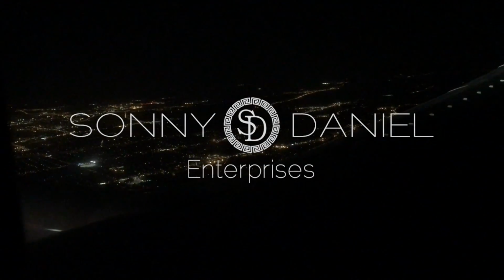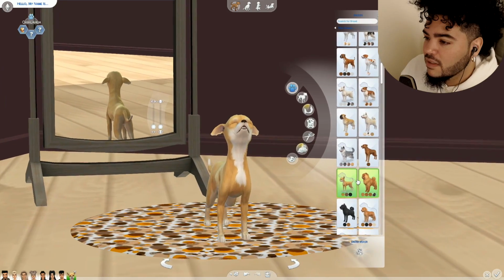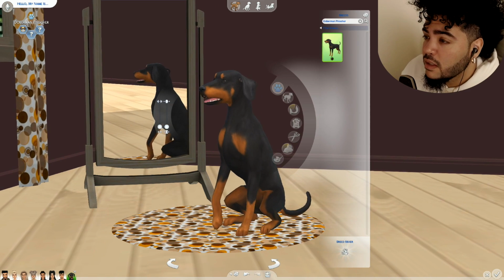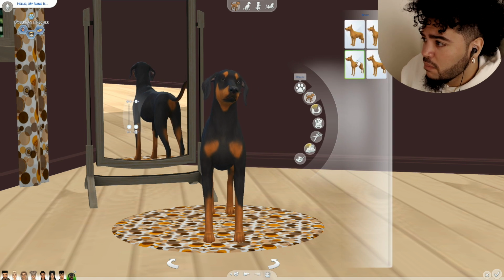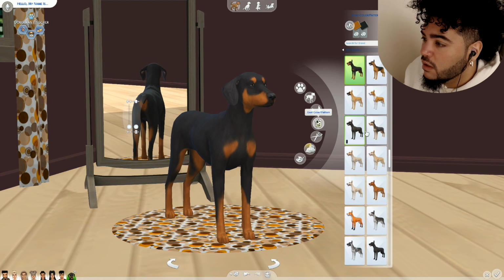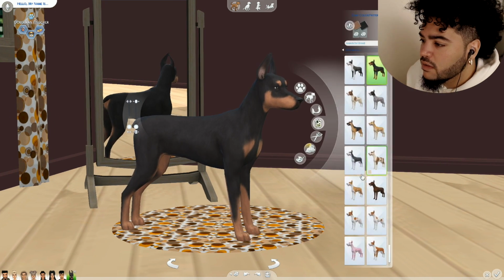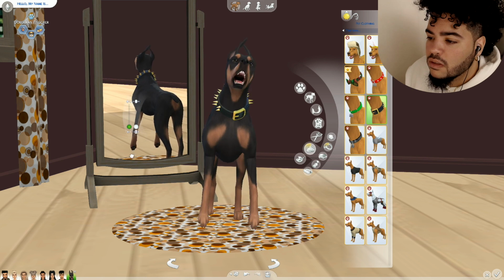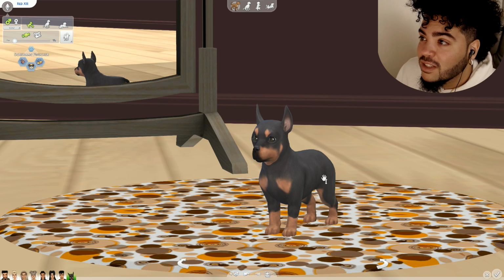THE SIMS 4: CATS AND DOGS! | Making My Favorite Dog | Part 392 | Sonny Daniel